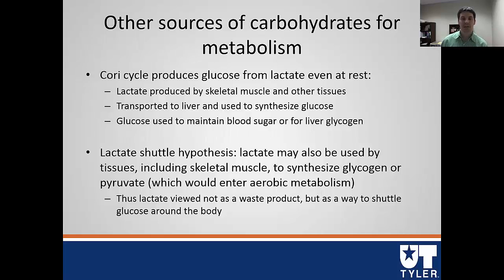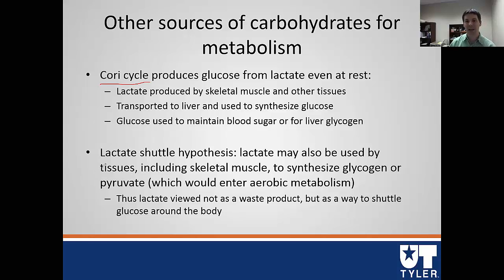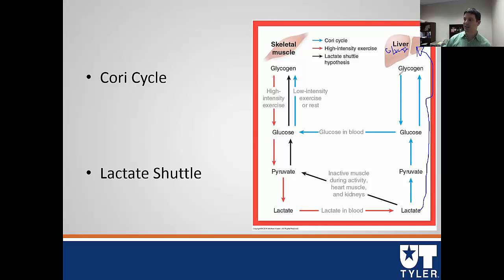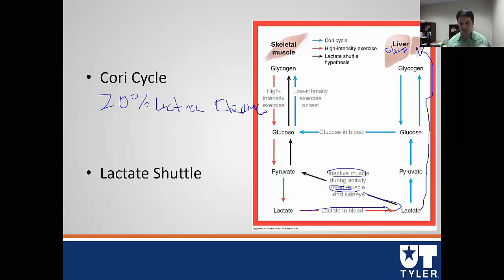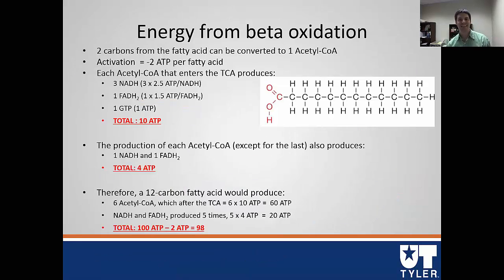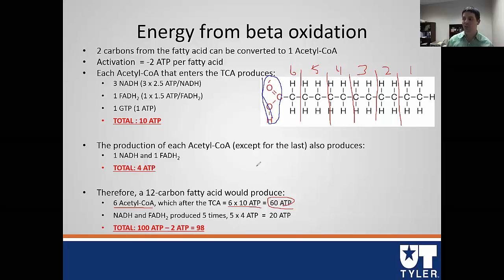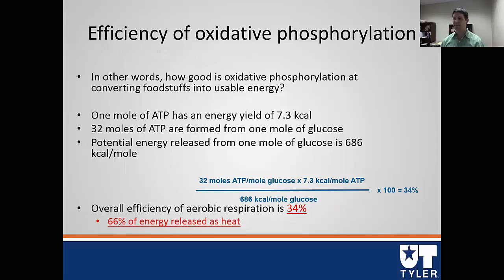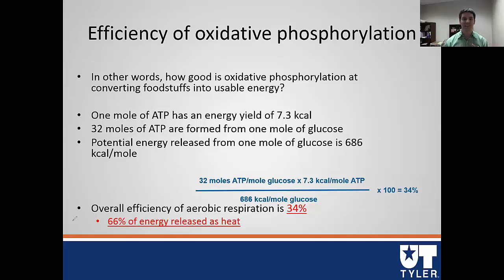Fat metab 2